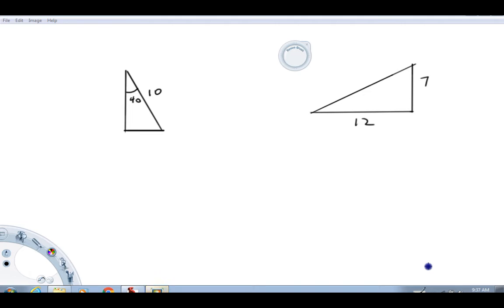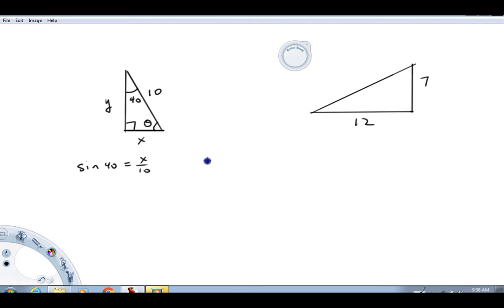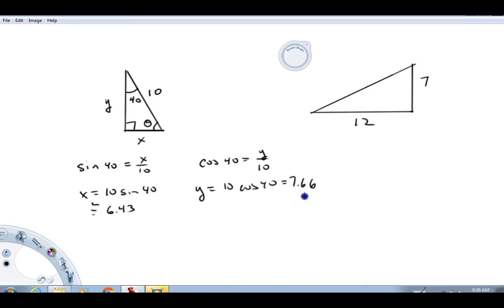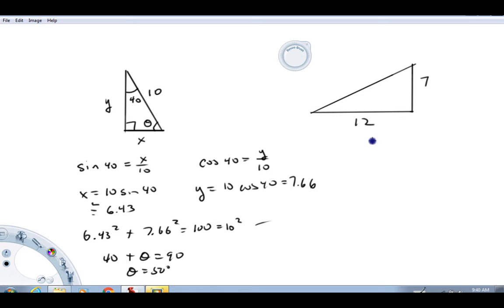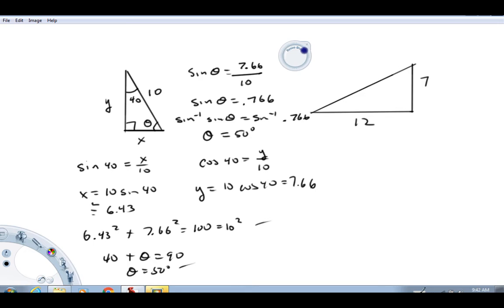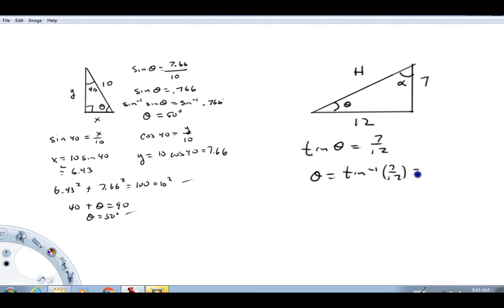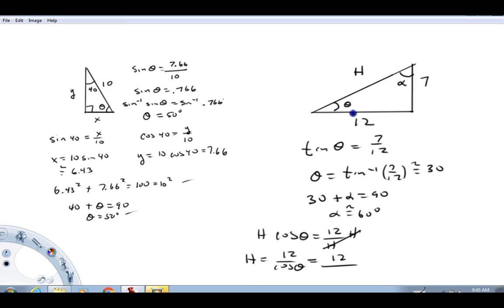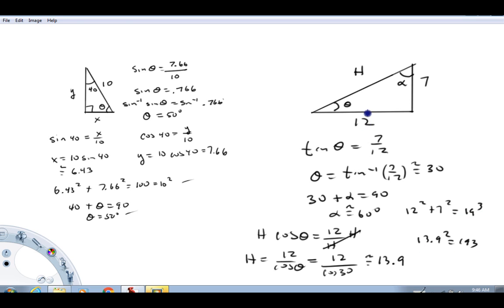right angle trig examples